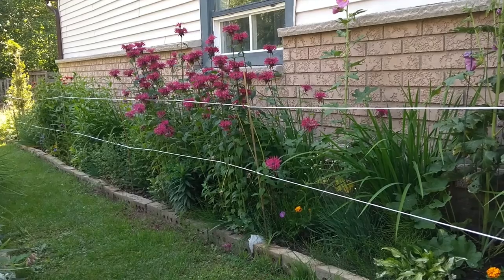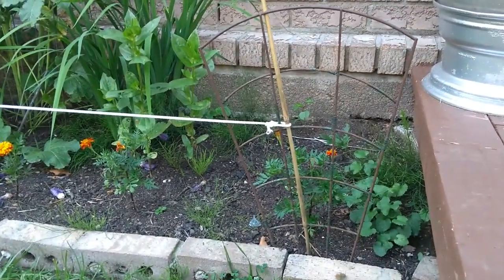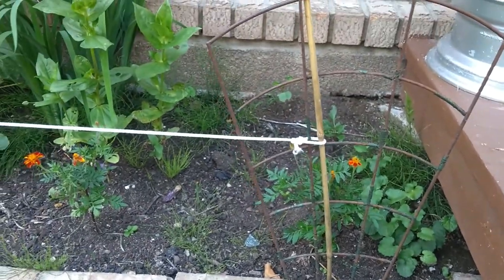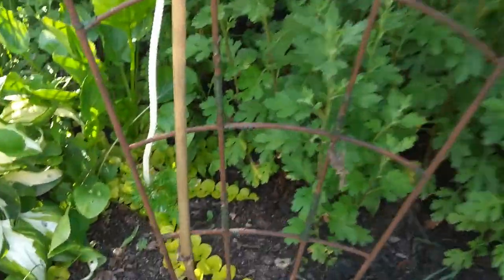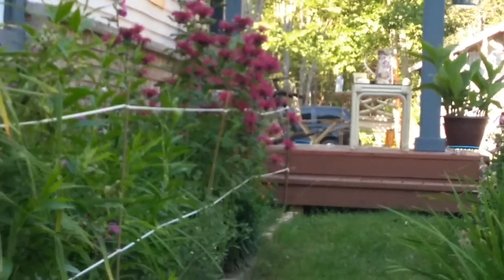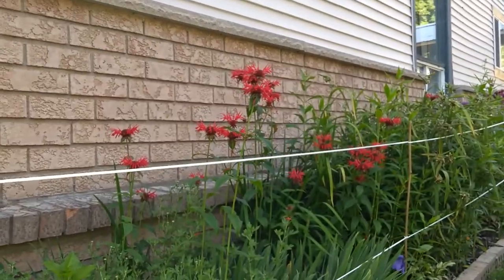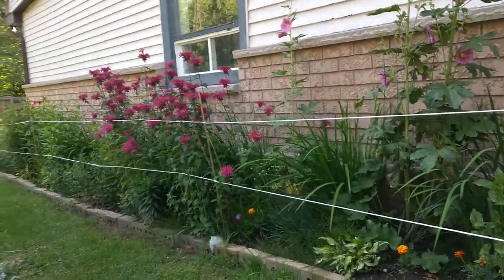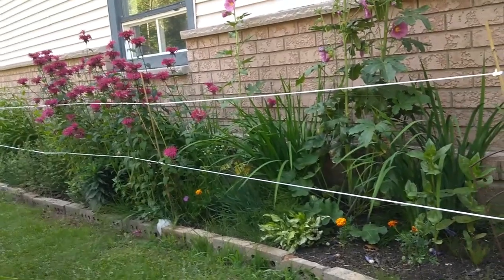How To Install An Easy DIY Garden Idea For Plants Support In Your Garden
In this video, I share with you a cost-effective, neat and easy diy idea I used in my garden for plant support. I thought you may be able to apply it in your garden for plant support!